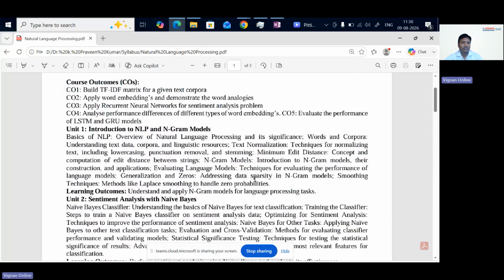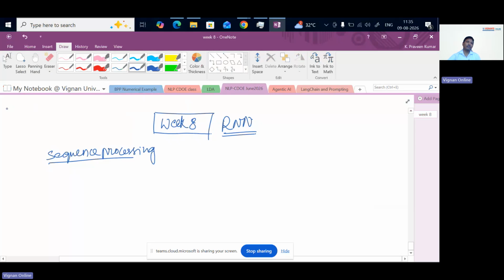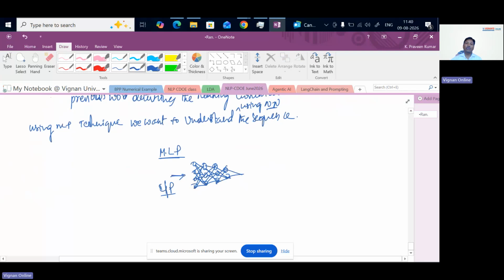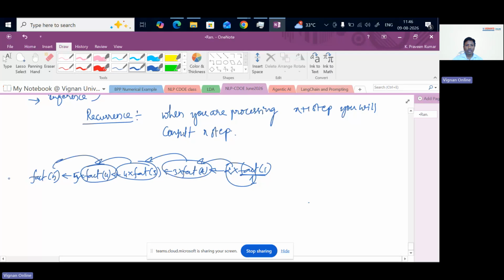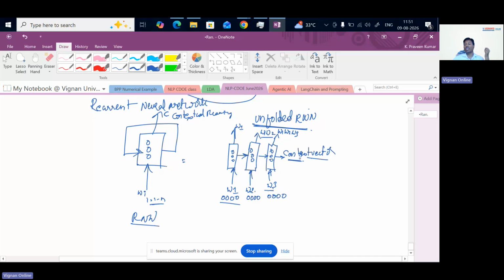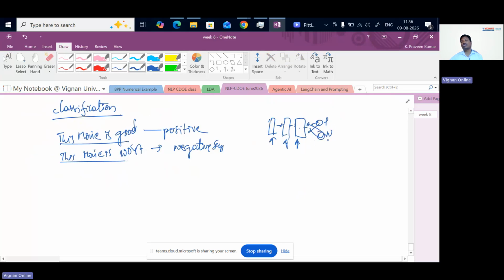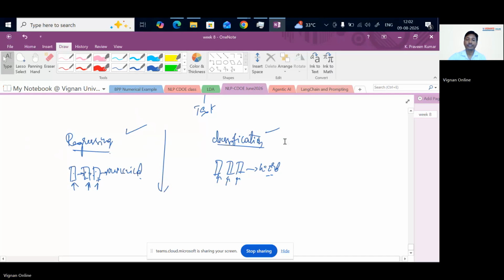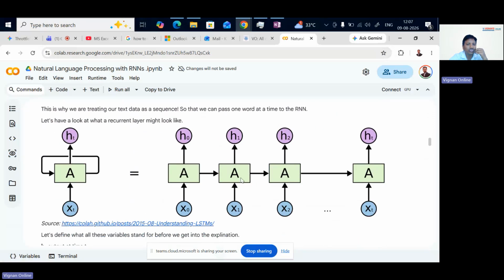WOrking of RNN in detail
this video explains about RNN